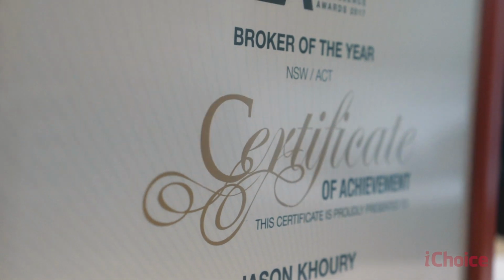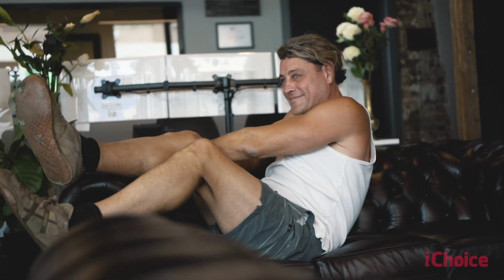The Dangers of a so-called Pre-Approval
An explanation of how a pre-approval may not be what you think it is